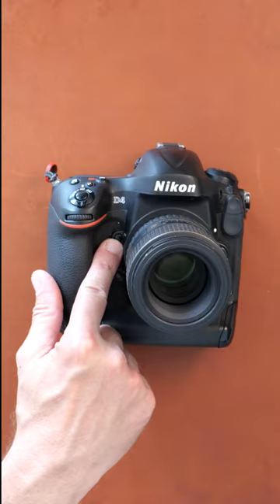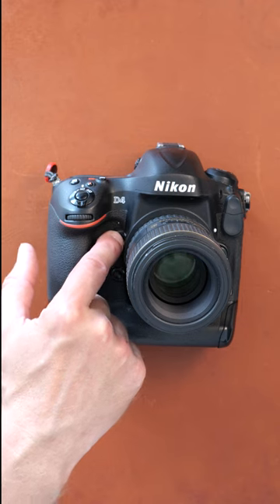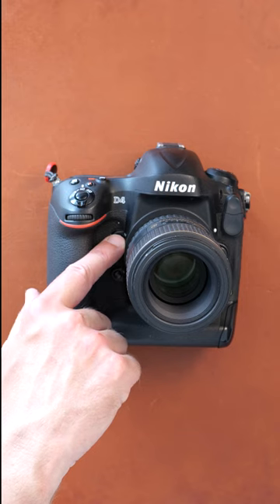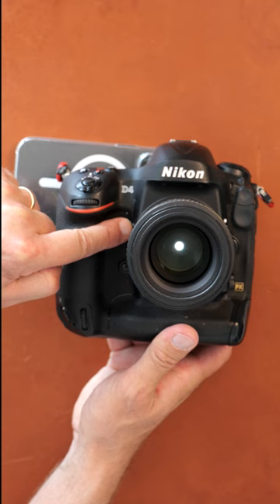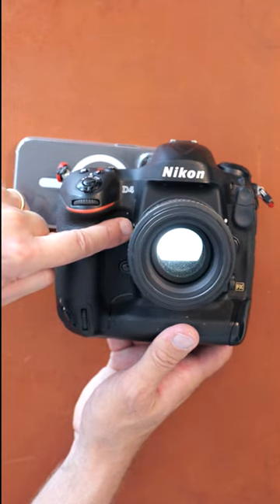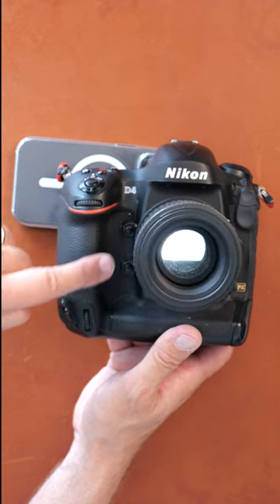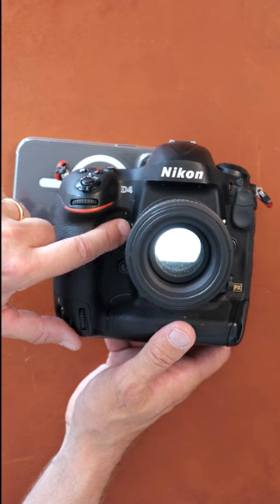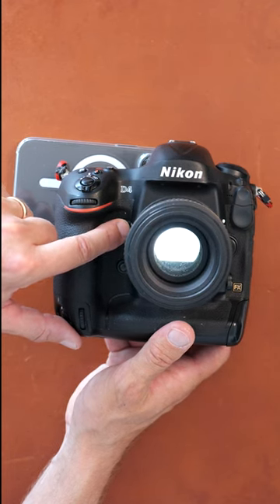What is that preview button for?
A short about what happens when you hit the preview button on your camera. It also works on many mirrorless cameras but I show how it works on a DSLR (Nikon D4). You will be able to see the depth of field you'll get in the final image when you hit the preview button.